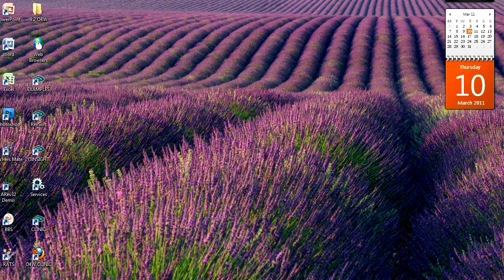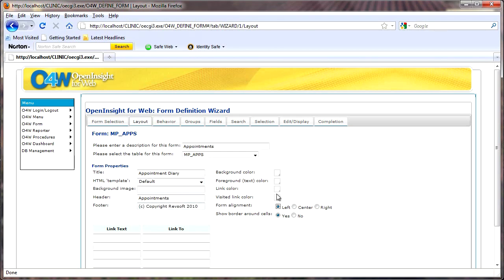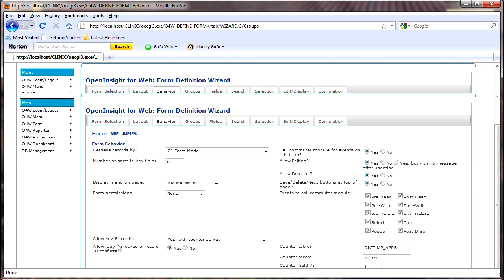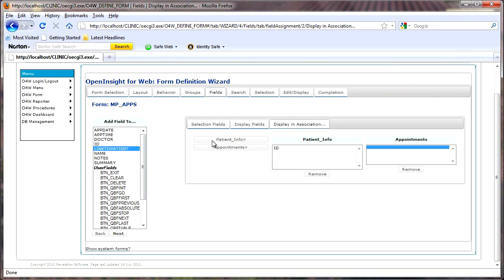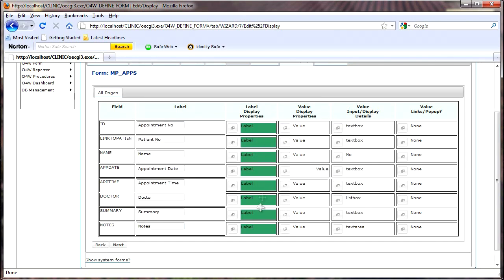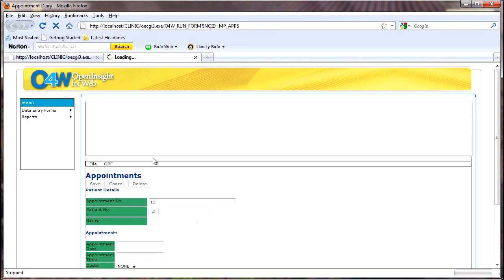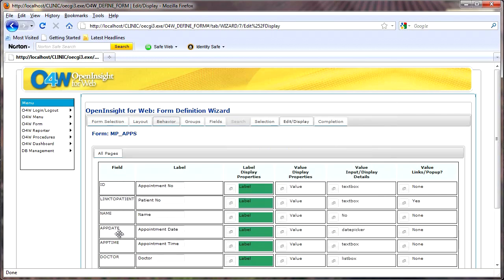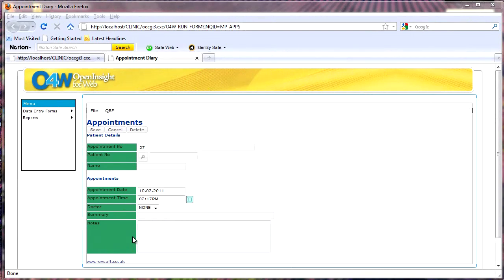O4W QSG - Lesson 3 - Creating Forms (Part 1)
This is the third video in a mini series of tutorials that runs through getting started with Revelation Software's OpenInsight for the Web toolkit (O4W).

During this lesson we will begin creating our data entry forms by building the Appointments window.  This is a relatively simple form that will be created using the tools to convert an existing OpenInsight (desktop) form.